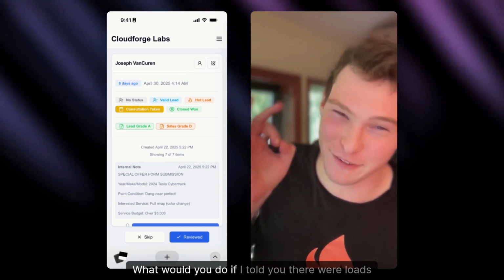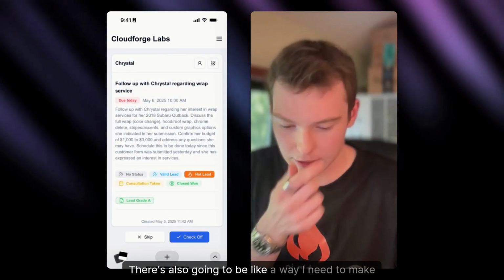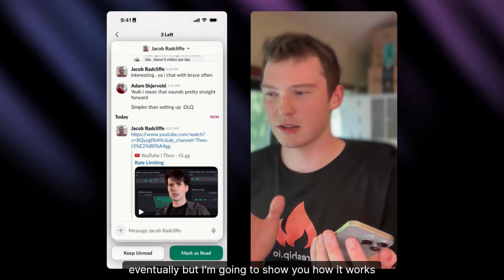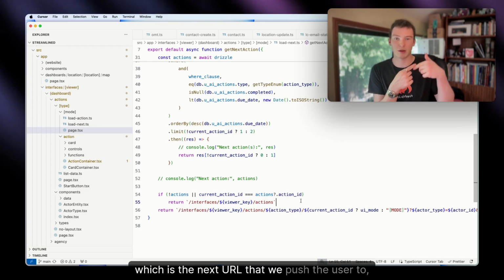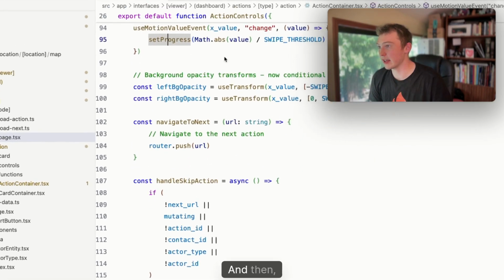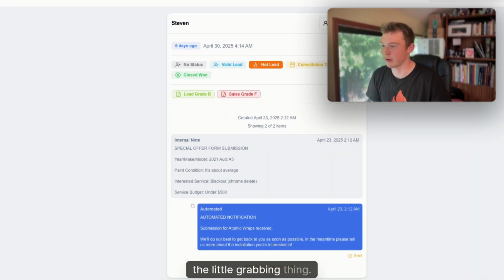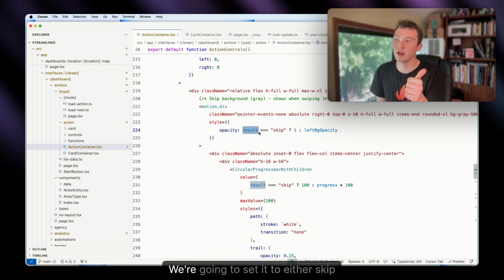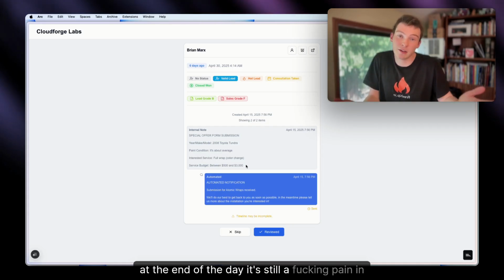I built Tinder for GoHighLevel (CRM)!